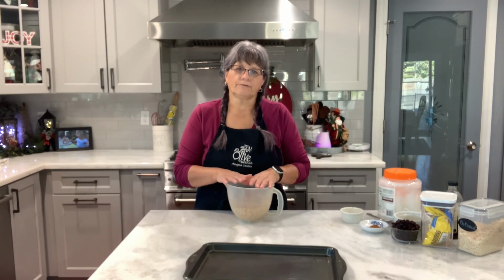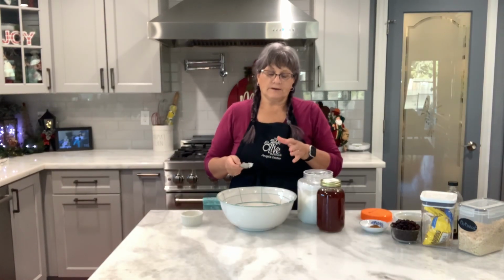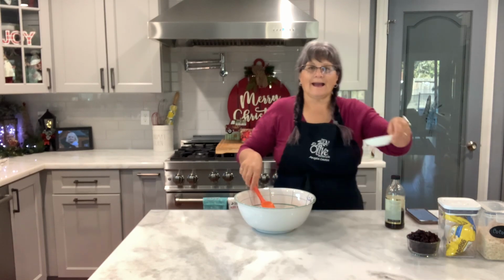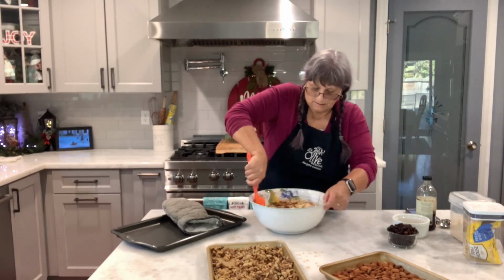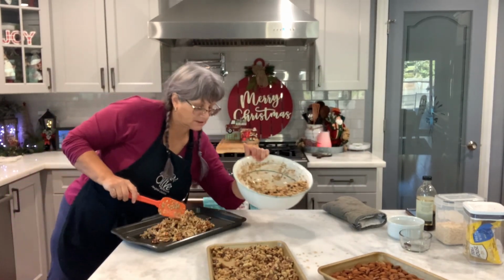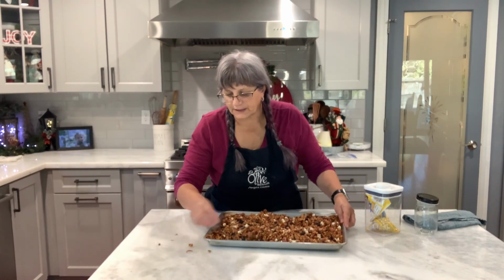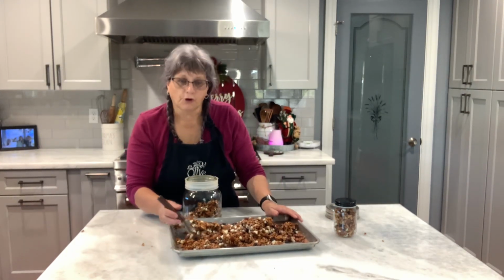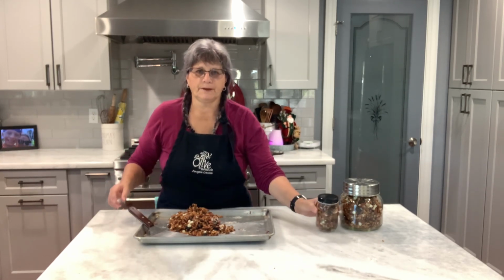Leftover Turkey pot pie topped with biscuits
4 cups leftover turkey, chopped
1 cup carrots, chopped
1 cup celery, chopped
1 cup butternut squash, cubbed
2 cups potatoes, cubbed
2 leeks, chopped
1 cup mushroom, chopped
1 cup frozen peas
1 onion,chopped
4 cloves garlic, chopped
½ cup cornstarch
4 cups chicken stock
1 ½ cups heavy cream
2 tsp thyme
½ cup fresh parsley
2 tbsp olive oil
Salt and pepper to taste
8 biscuits
In a large pot,add olive oil, carrots, onion, leeks, celery, mushrooms,thyme and garlic. Sautéed for about five minutes. Add cornstarch and mix until it is well incorporated with vegetables. Add potatoes, butternut squash,salt,pepper and chicken stock. If you need more liquid, add water. Cover and let vegetables to cook for about ten minutes. Taste for salt. Remove the lid, add heavy cream, parsley and peas. Bring to a simmer. Pour mixture into an ovenproof pyrex, top with biscuits. Brush with heavy cream. Bake until biscuits are golden and mixture is bubbling.

TORTA DE PERU SOBRE COBERTA COM BISCOITOS
4 xícaras de sobras de peru picado
1 xícara de cenoura picada
1 xícara de aipo picado
1 xícara de abóbora em cubos
2 xícaras de batatas em cubos
2 alhos-porós picados
1 xícara de cogumelo picado
1 xícara de ervilhas congeladas
1 cebola picada
4 dentes de alho picados
½ xícara de amido de milho
4 xícaras de caldo de galinha
1 ½ xícara de creme de leite
2 colheres de chá de tomilho
½ xícara de salsa fresca
2 colheres de sopa de azeite
Sal e pimenta a gosto
8 biscoitos
Em uma panela grande, adicione o azeite, a cenoura, a cebola, o alho-poró, o aipo, os cogumelos, o tomilho e o alho. Refogue por cerca de cinco minutos. Adicione o amido de milho e misture até incorporar bem aos vegetais. Adicione as batatas, a abóbora, o sal, a pimenta e o caldo de galinha. Se precisar de mais líquido, adicione água. Cubra e deixe os legumes cozinharem por cerca de dez minutos. Prove o sal. Retire a tampa, acrescente o creme de leite, a salsa e as ervilhas. Leve para ferver. Despeje a mistura em um pirex refratário e cubra com os biscoitos. Pincele com creme de leite. Asse até que os biscoitos estejam dourados e a mistura borbulhe.